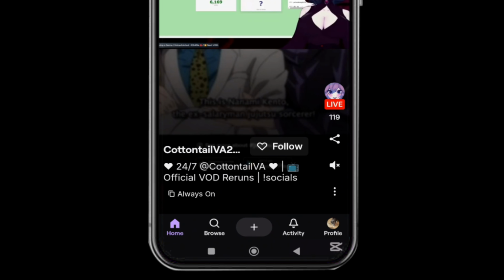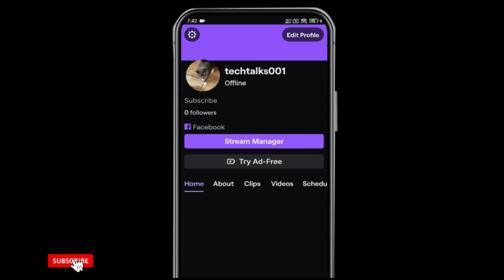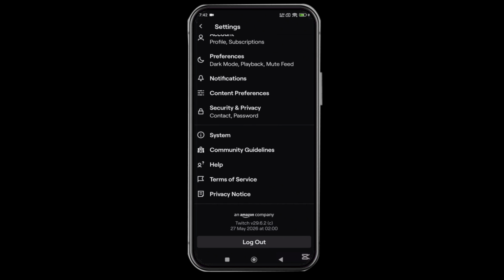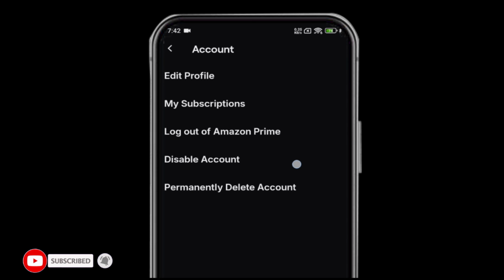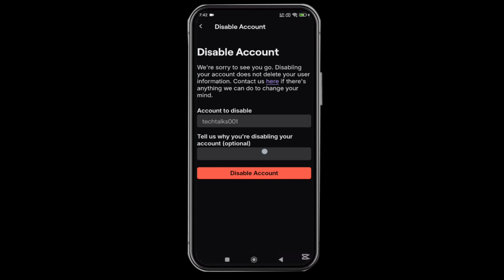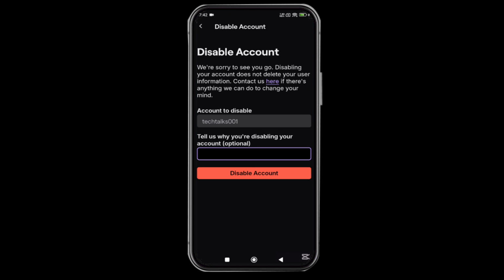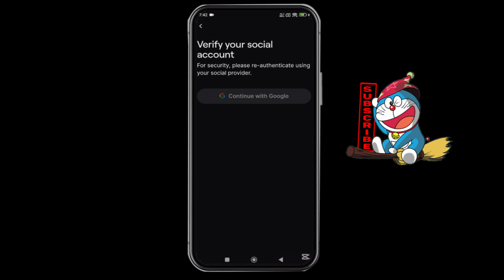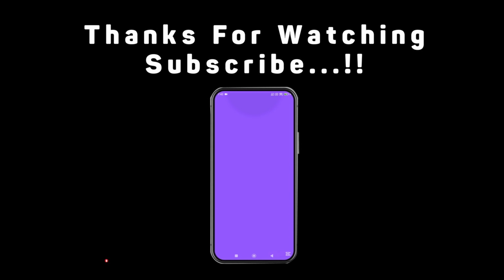How to Deactivate Your Twitch Account | Disable Twitch Account (2026)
How to Deactivate Your Twitch Account | Disable Twitch Account Tutorial

In this video, you'll learn how to deactivate your Twitch account without permanently deleting it. If you want to take a break from Twitch and temporarily disable your account, follow this simple step-by-step guide.

This tutorial covers:
✓ How to open Twitch settings
✓ How to find the Disable Account option
✓ How to deactivate your Twitch account
✓ How to verify your account during deactivation
✓ What happens after disabling your Twitch account

Whether you're taking a break from streaming or simply want to disable your account temporarily, this guide will help you complete the process quickly and easily.

Timestamps:
00:00 Introduction
00:08 Open Twitch App
00:18 Tap Profile Icon
00:25 Open Settings
00:40 Tap Disable Account
00:55 Verify Your Account
01:05 Twitch Account Successfully Disabled